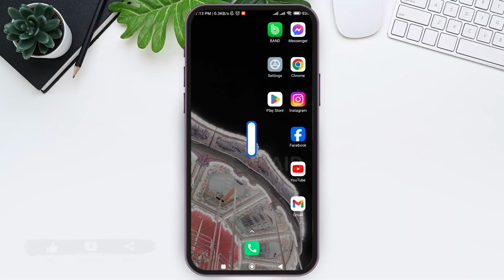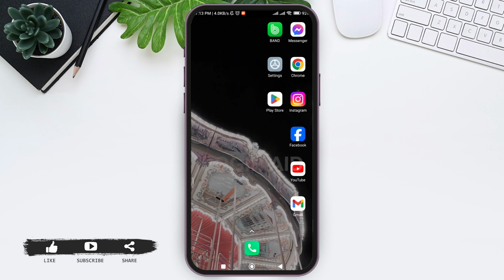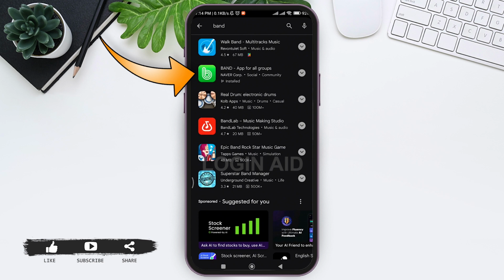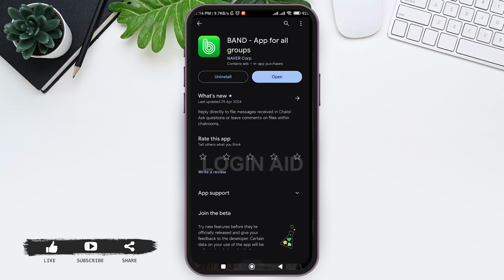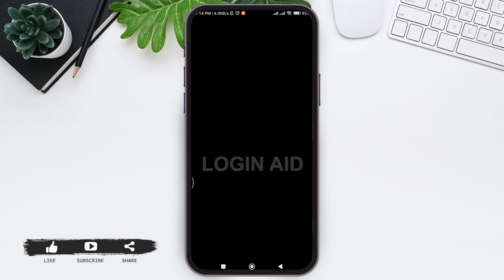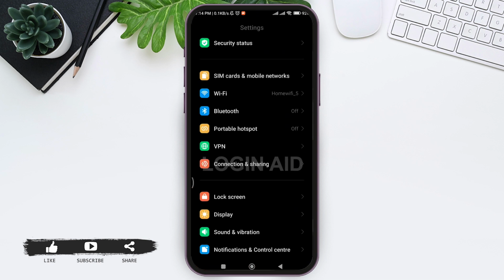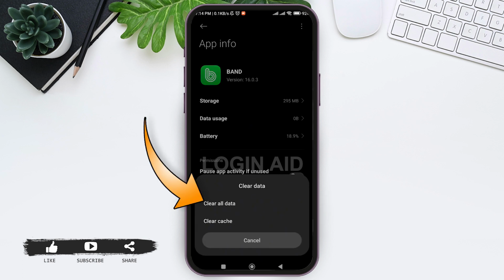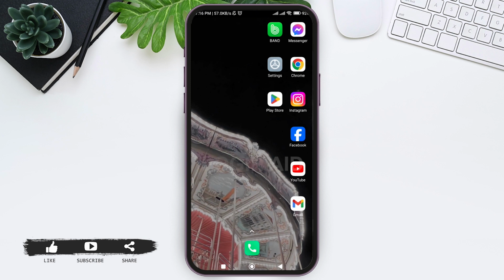How To Fix Band App Not Working 2024 | Guide To Troubleshoot/Resolve Band App Issues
Is your Band app not working as expected? Don't worry, we've got you covered! This tutorial will guide you through troubleshooting steps to fix common issues and get your Band app back in action. Whether you're experiencing crashes, glitches, or other problems, our troubleshooting guide will help you identify and resolve them.